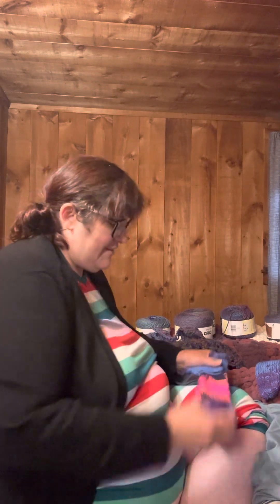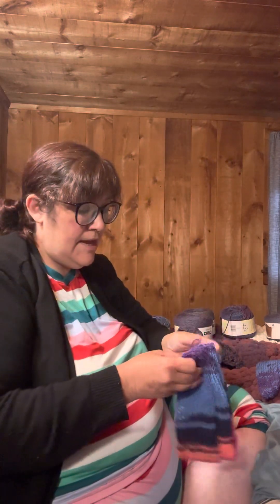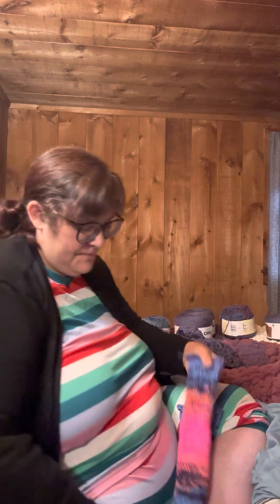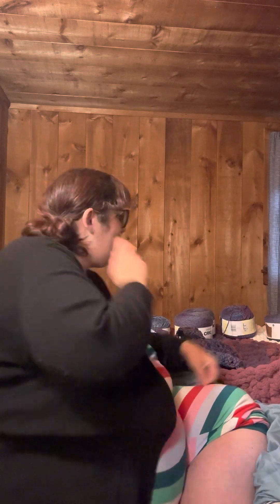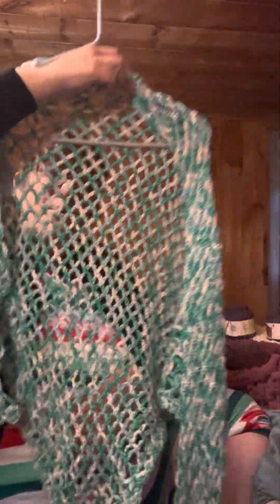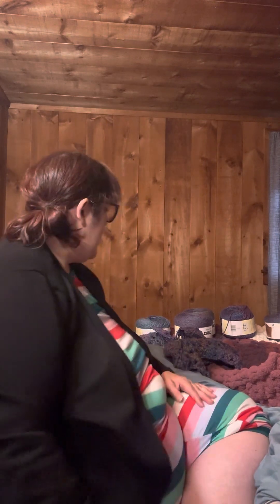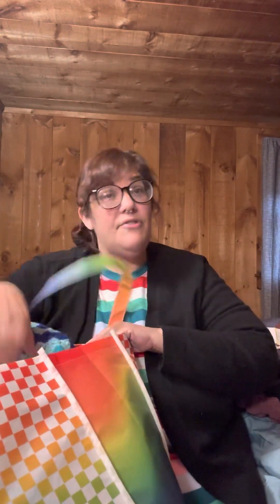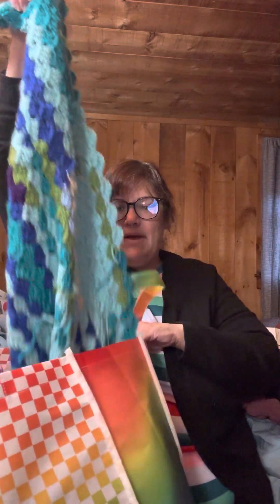It’s WIP Wednesday let’s talk about our Works In Progress